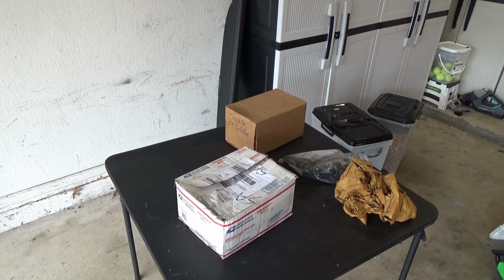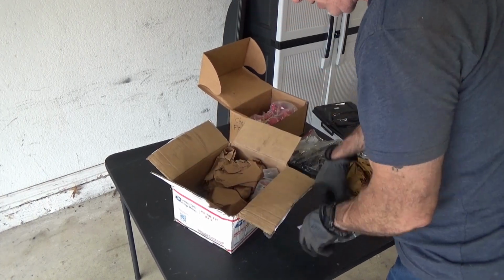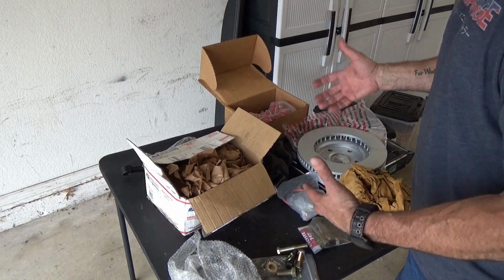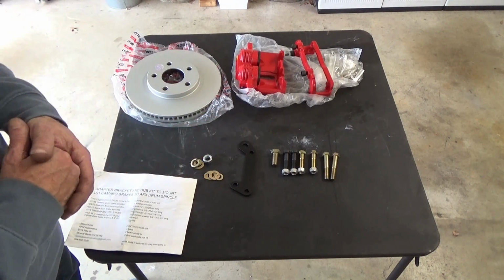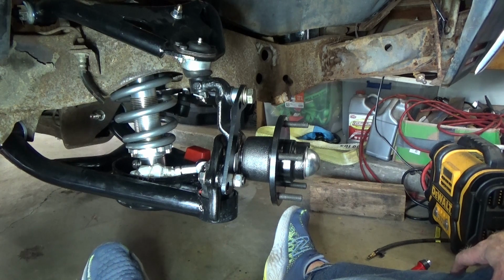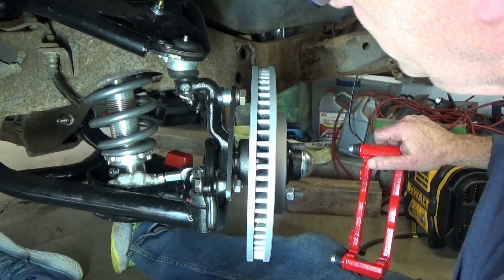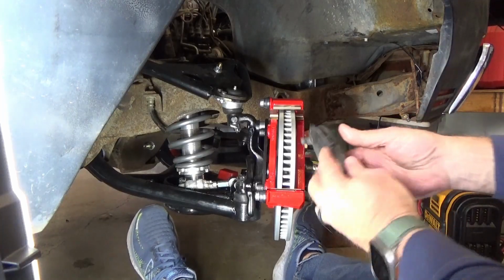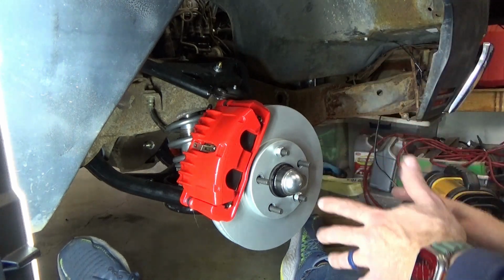Chevelle Junkyard 4 wheel Disk Brake Swap Conversion Part 1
How to install Camaro - Firebird LS1 98-02 Junkyard brakes on a 68-72 GM A-body Chevelle
Where to find the parts (and lots more conversion parts too)

RPM Automotive Brakes
eBay store for lots of brake upgrade kits